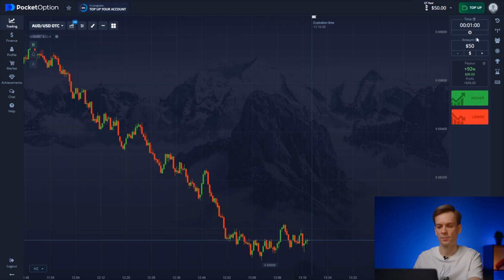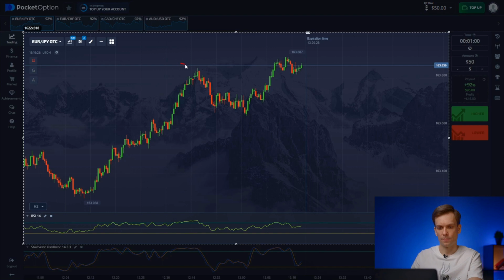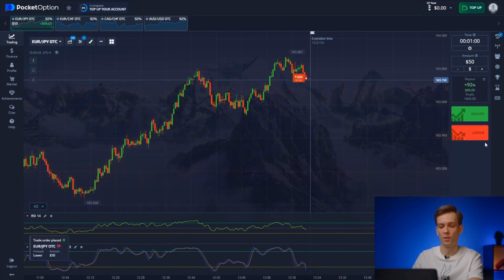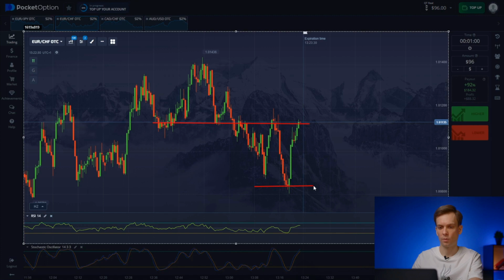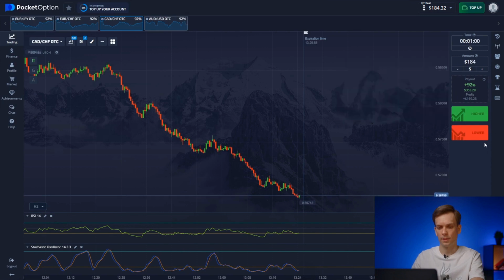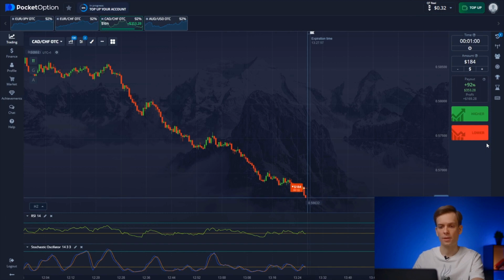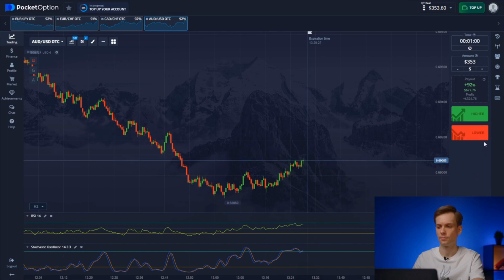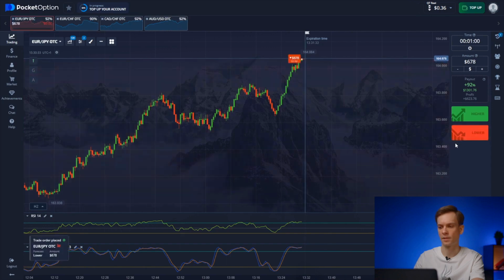How To Use My Favorite Strategy: A Step-By-Step Guide for Newcomers (With Proof)